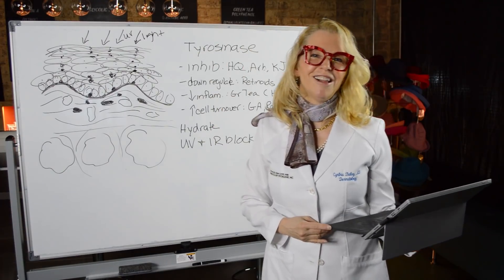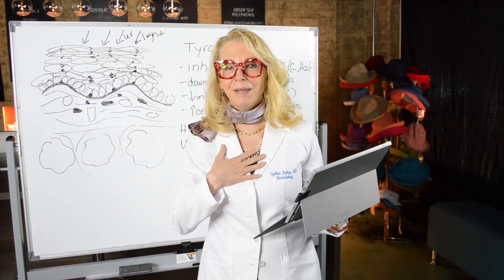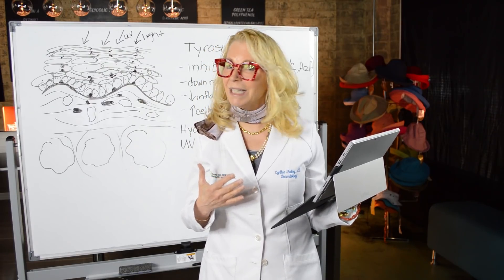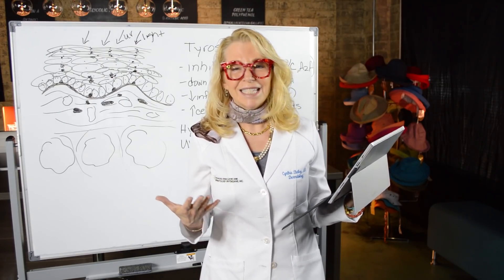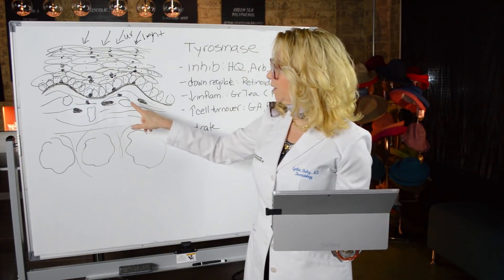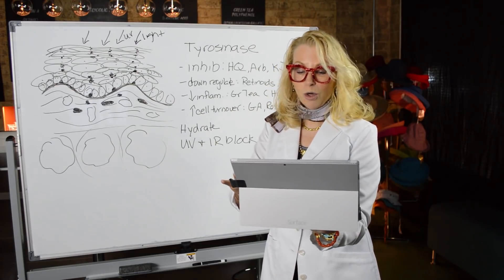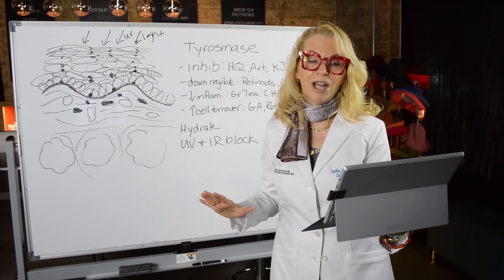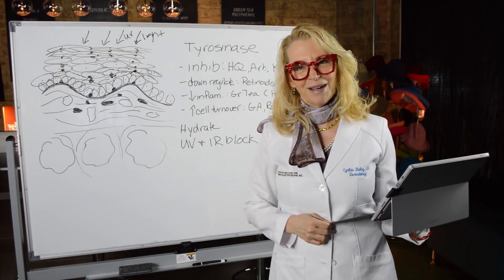Dermatologist Tips on How to Prevent Melasma [2018] Dr. Bailey Skin Care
Do you have melasma or think you might? Would you like to learn more about it?

In this video, I am going to discuss melasma in depth including its pathophysiology (the chemical mechanisms that work against our body’s best interests) and skin care tips to help deal with it effectively. There is a lot of information in this video, and I only mention a few points in the description to show you the overarching complexity of melasma.

To find the products that I use in my practice to treat melasma

First, what is Melasma?

Melasma is the hyperpigmentation of the face. It appears as symmetric blotchy brown marks due to an abnormality in the skin’s processing of hormones. Although this is called more colloquially as, the “mask of pregnancy,” it can happen to women and men.

Other key points to know…

Melasma is more common in women and often shows up when hormones start (puberty) and fades away when hormones end (menopause). Also, it typically doesn’t form below the jawbone.

Types of hyperpigmentation that are NOT melasma:

Acne scars, also known as post inflammatory hyperpigmentation;
Hyperpigmentation created by dandruff along your nasolabial folds (smile lines);
Lichen Planus Pigmentosus, gray-brown blotches that require a trip to your dermatologist;
Allergic reactions to medication including sun-induced allergic reactions to medication; and
Rashes.

For ways you can address melasma, start watching at 8:20. You’ll find I discuss Glycolic Acid, Retin A, skin hydration, complete skin care best practices, and other over-the-counter and botanical options. It’s also important to manage/block all forms of light when preventing melasma from occurring.

I hope this information was helpful, and if you know someone with melasma, please consider sharing this video with them.

P.s. Here is the article I mention towards the end of this video, you’ll find several products I recommend for those with melasma.